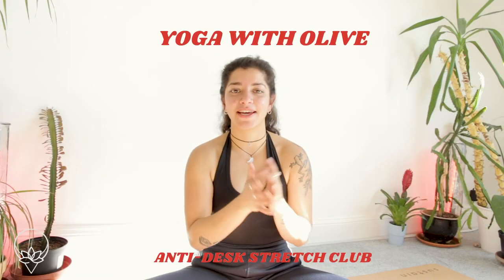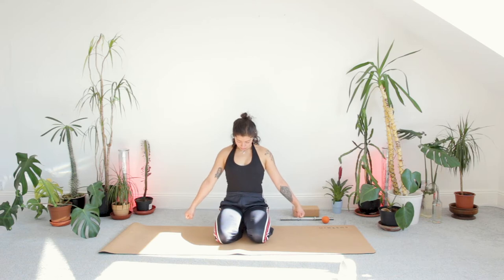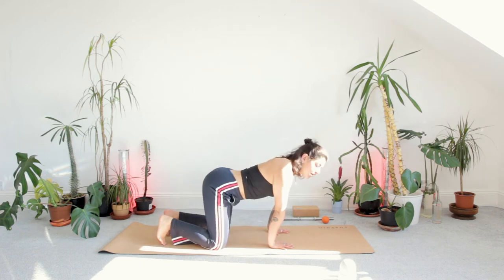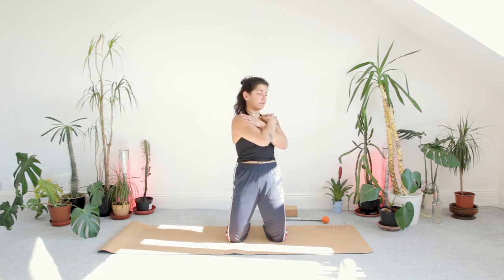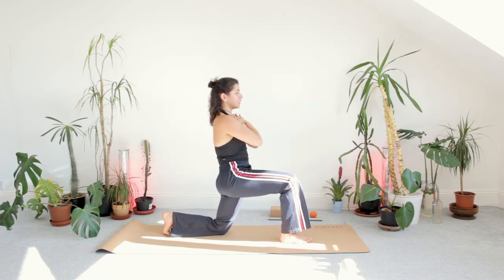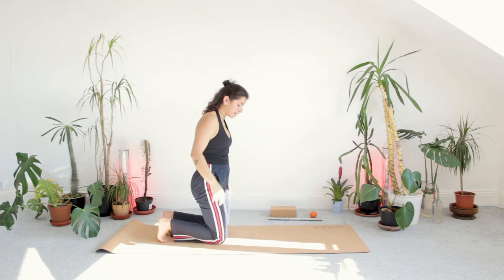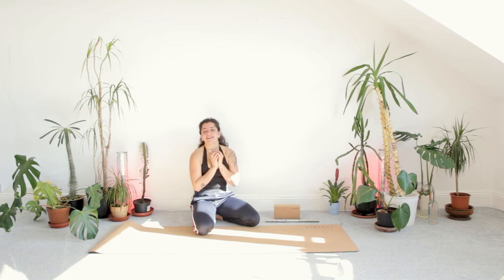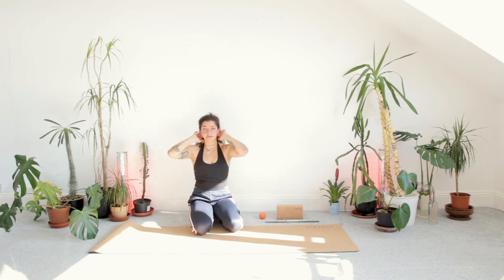ANTI-DESK STRETCH CLUB | follow along whole body mobility flow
Welcome to the Anti-Desk Stretch Club! A chance for you to give some much needed love to your whole body as we work through joint rotations, muscles activations, some cheeky nerve flossing and general movement love! A follow along flow, perfect if you're working from home or work at a desk. Can be done at the start of your day, on your lunch break or at the end of the day! So let's get moving and grooving my dudes!